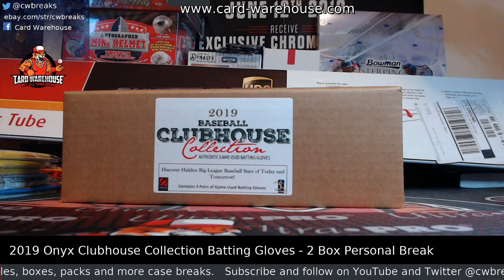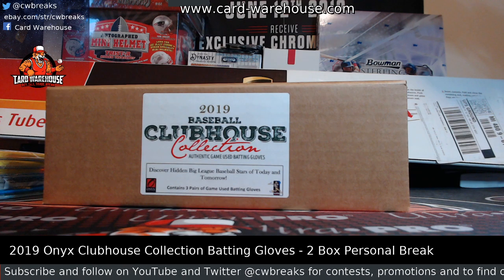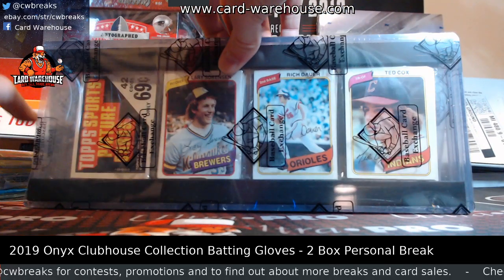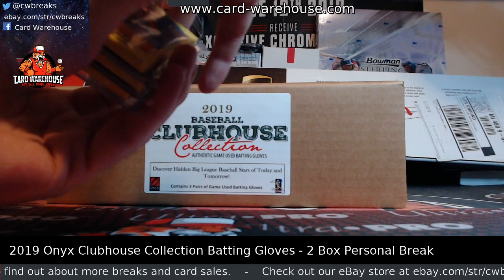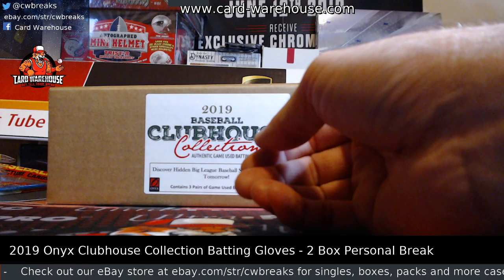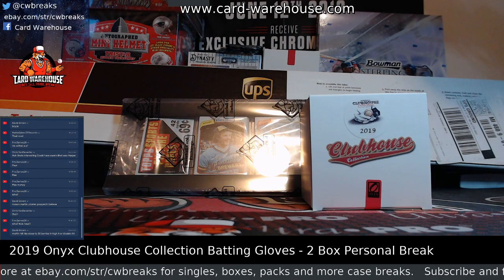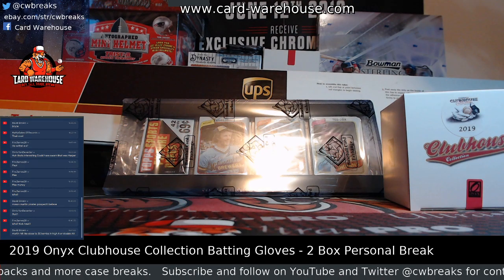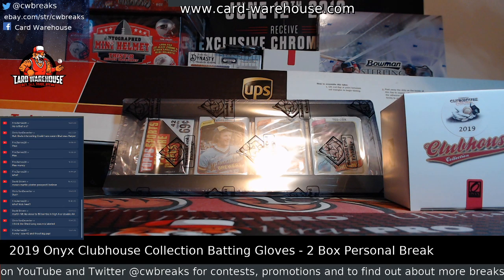2019 Onyx Clubhouse Collection Batting Gloves - 2 Box Personal Break